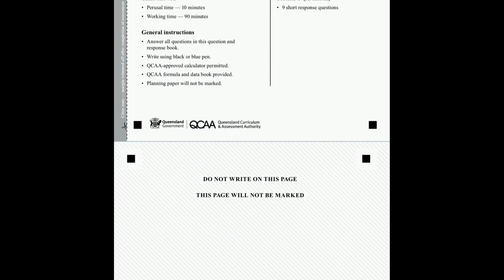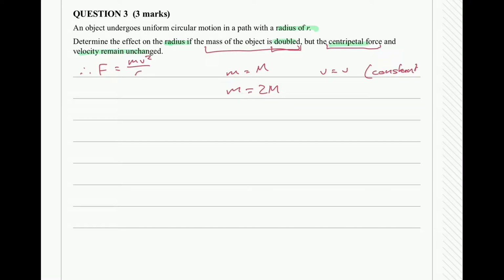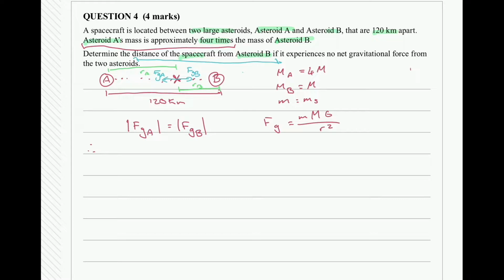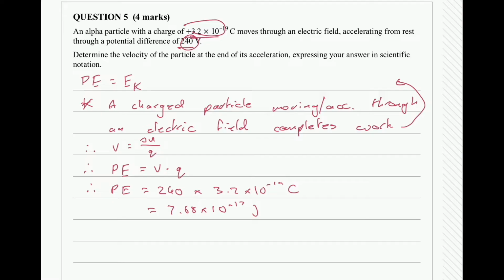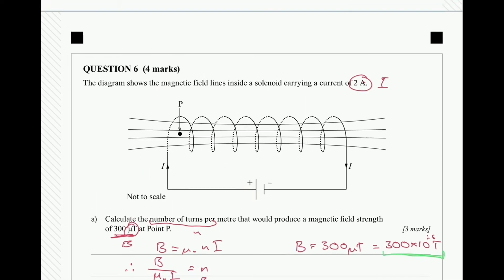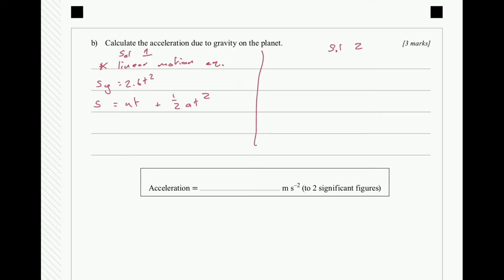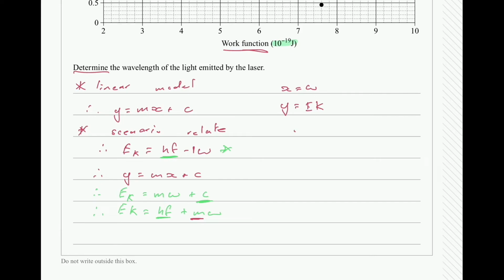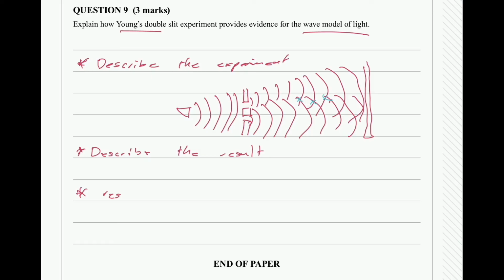QCAA Physics - 2021 paper 2 [ALL SOLUTIONS]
For more of our online resources flashcards | mcq | topic videos

For the annotated worked examples
click here -

Plexus Lectures is a small team created by Carlos Bray and Haris Mohammed for the Queensland QCAA curriculum. We are passionate medical students who have fallen in love with educating and tutoring and have made it an objective to help make some free resources for all Queensland high school students.

Questions
0:00 Intro to paper
0:33 Question 1 [SR] - Electrostatic forces and distance
5:46 Question 2 [SR] - Gauge boson
6:27 Question 3 [SR] - Simple orbit relationships
10:58 Question 4 [SR] - Asteroids and net gravity
19:39 Question 5 [SR] - Charged particle and potential difference
25:59 Question 6 [SR] - Solenoid calculations
31:52 Question 7 [SR] - Projectile motion experiment
41:18 Question 8 [SR] - Photoelectric experiment
49:53 Question 9 [SR] - Young's double slit experiment